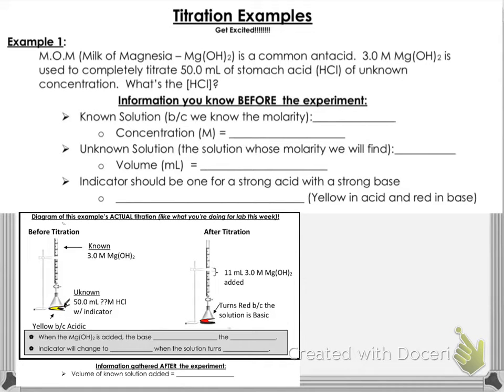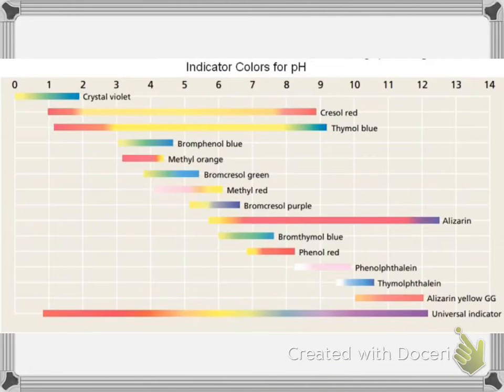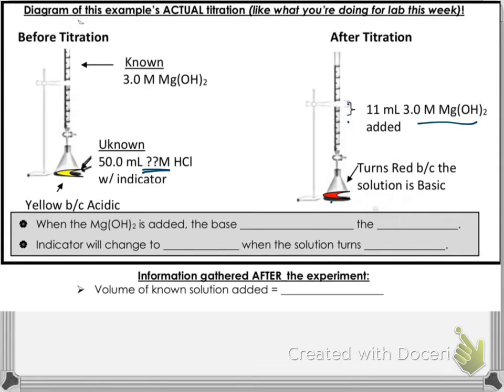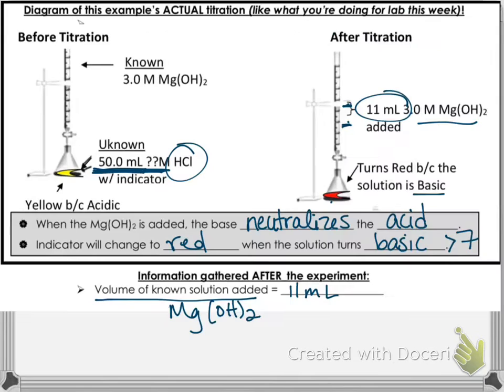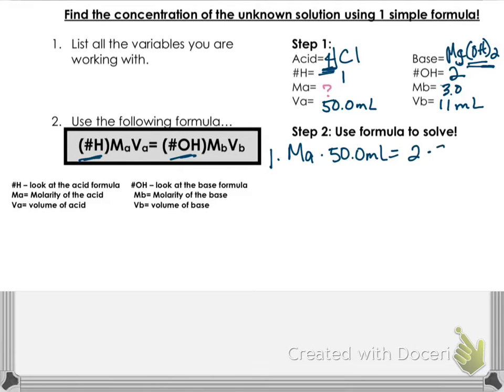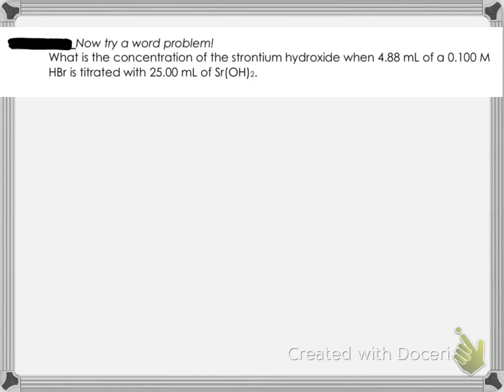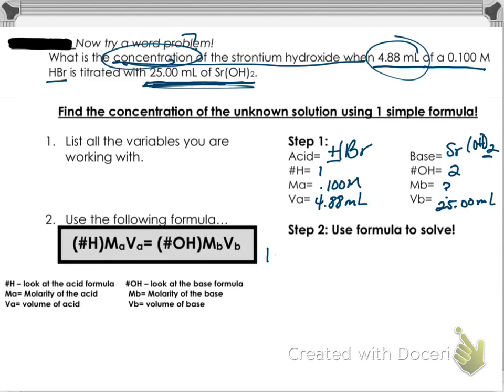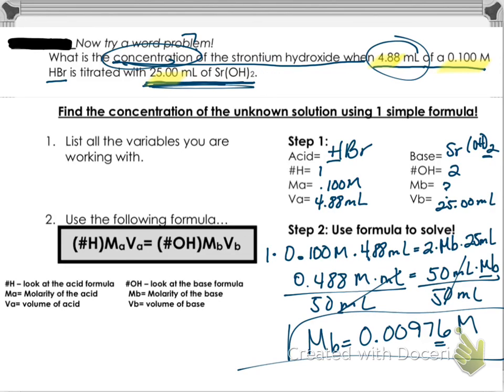Mrs. Hunter’s Acids and Bases Part 7 Examples B and C Titrations